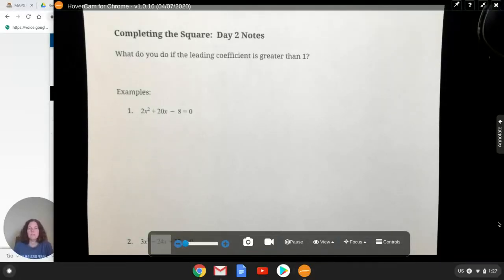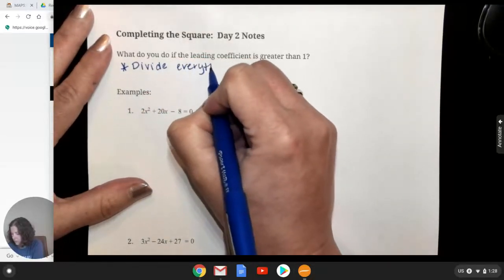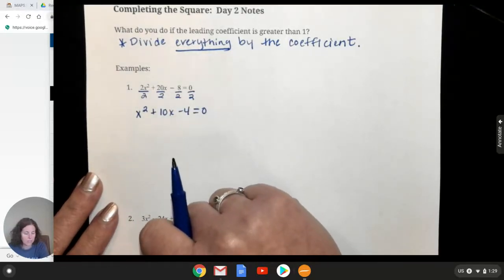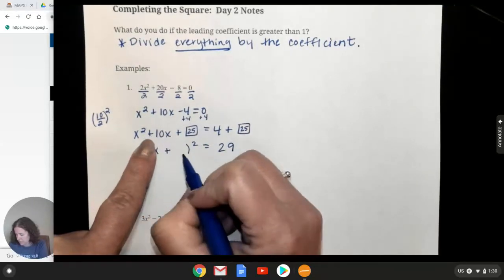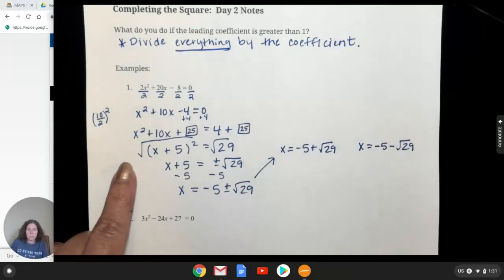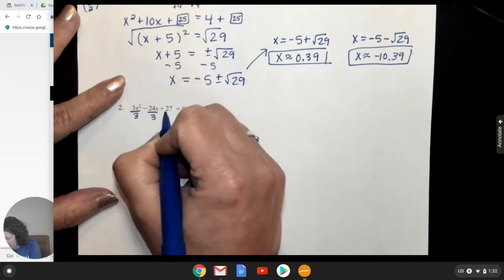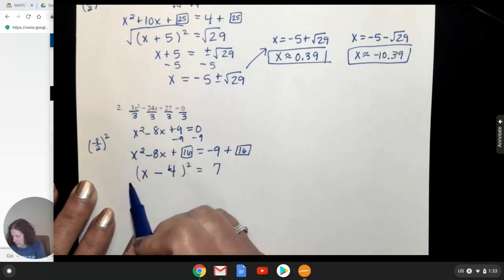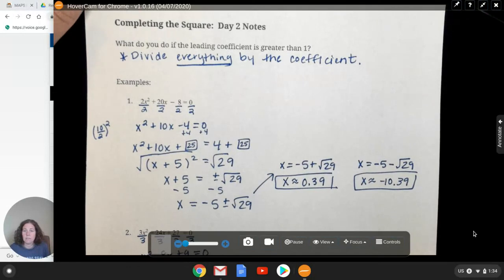Completing the Square Day 2